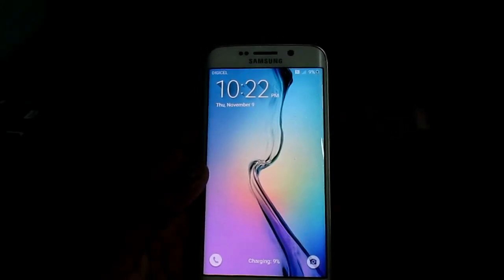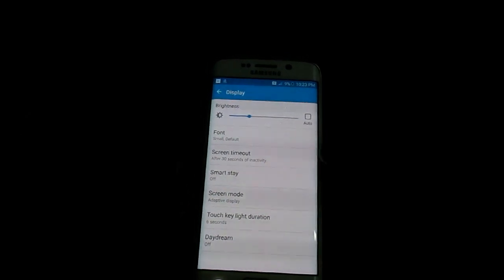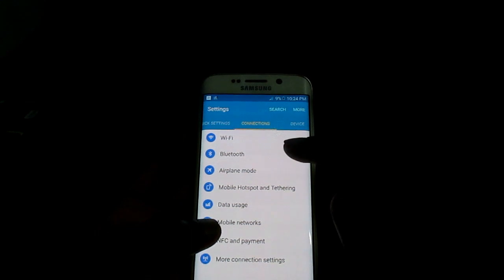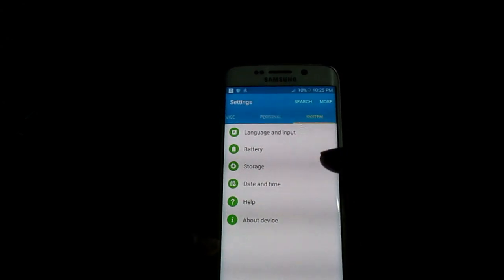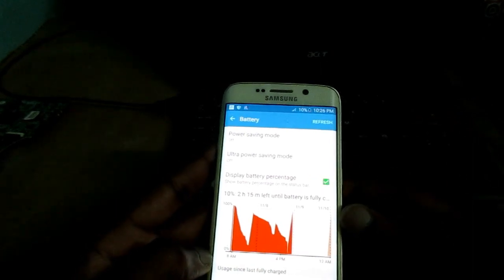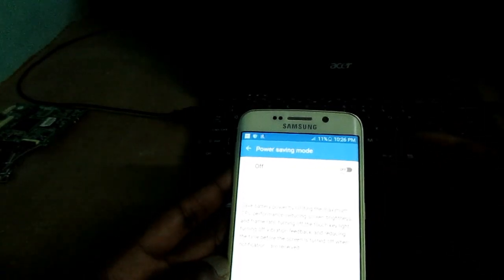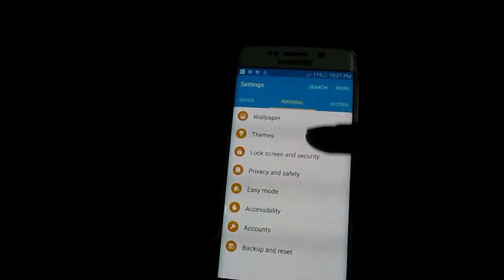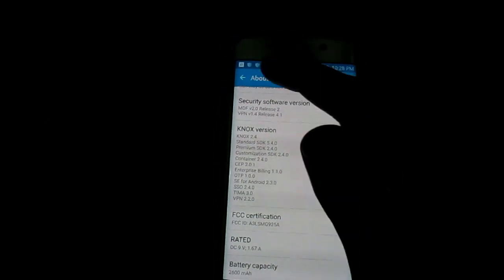Samsung Galaxy S6 S7 S8 Edge Overheating Problem Solved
Samsung Galaxy S6 Edge Overheating Problem Solved